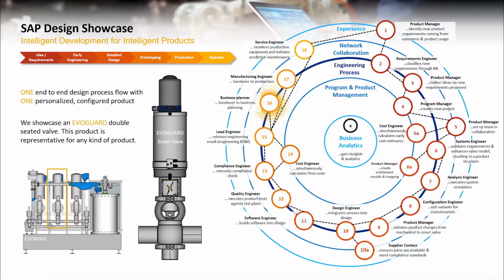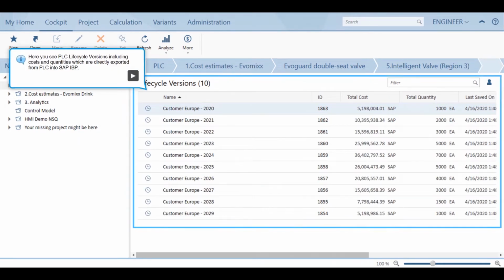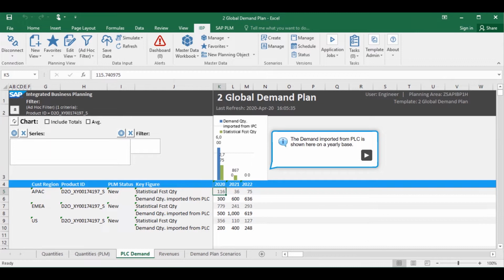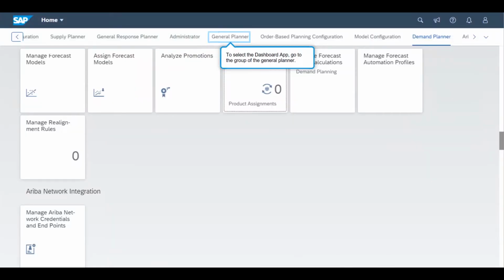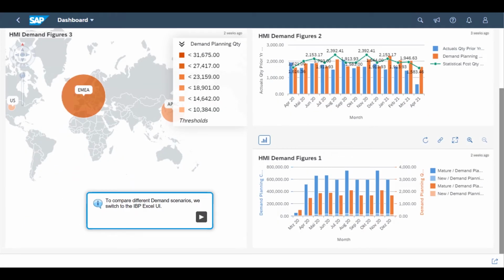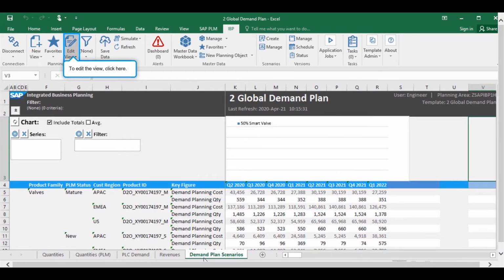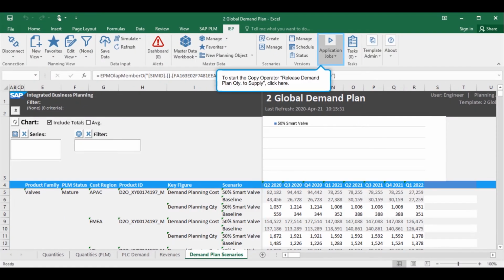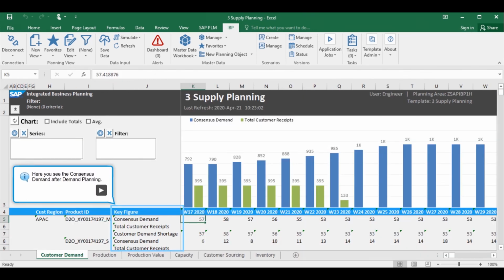SAP End-to-End Design Showcase in SAP Design to Operate - Step 16 - Handover to business planning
In Step 16, the business planner will gain insights on the demand pattern, the impact on the capacity situation and the financial impact of this product introduction when the Smart Valve is integrated in the Business Plan. Costs and prices have been imported from SAP Product Lifecycle Costing and the Values are stored in SAP integrated business planning as key figures such as “unit costs” and planned price”.